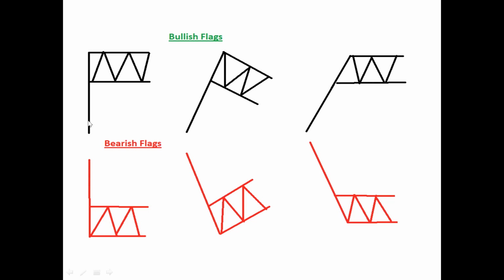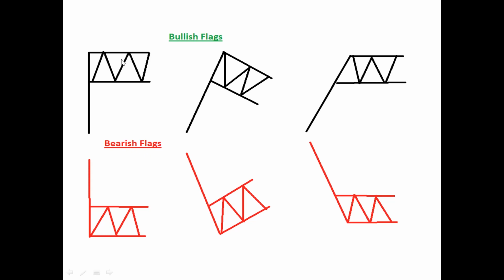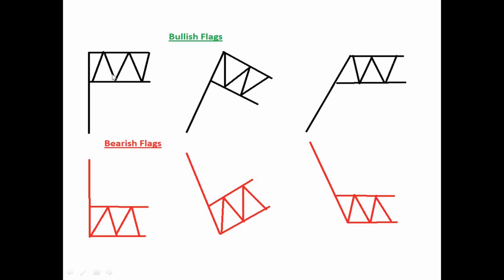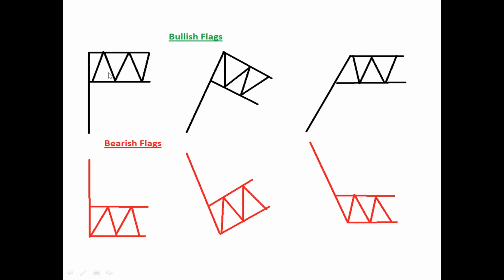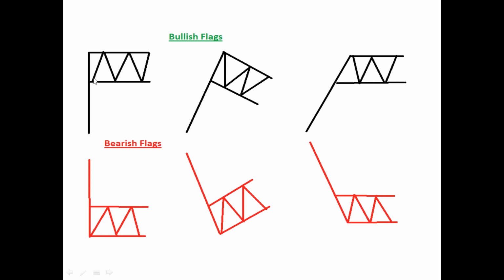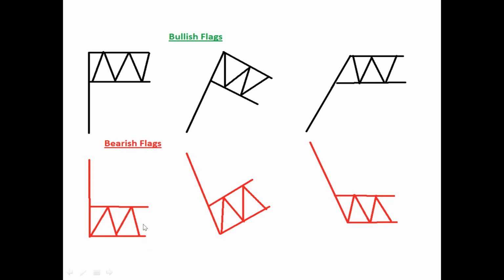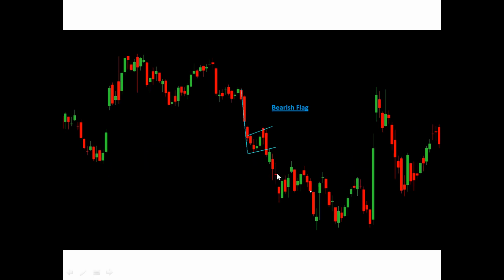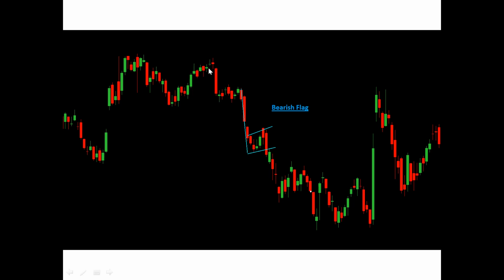Flag Chart Pattern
Flag Chart Pattern is a trend continuation pattern formed due to an impulse upmove or down move and following consolidation and finally a breakout.